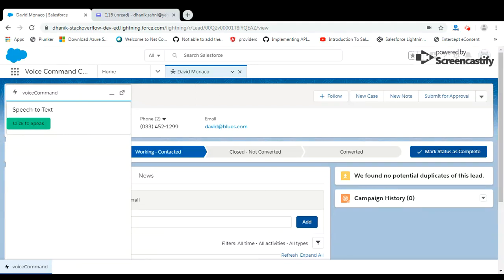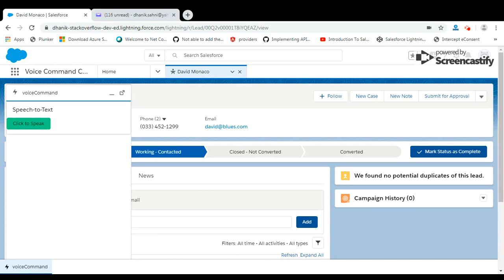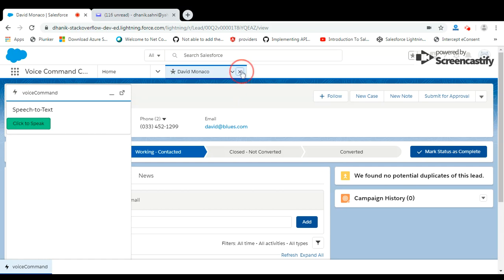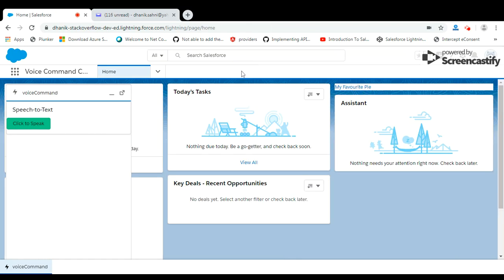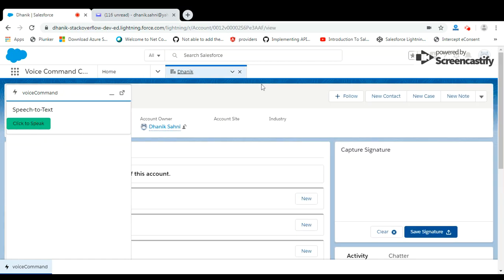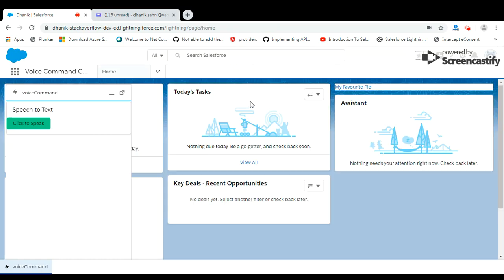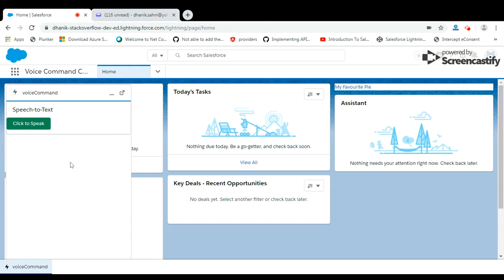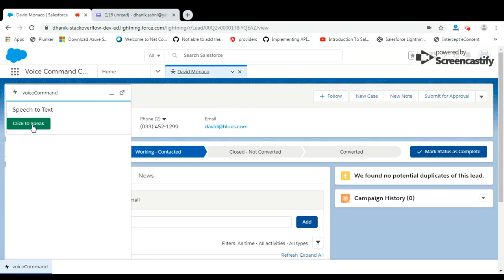Web Speech API Demo - Speech-To-Text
Web Speech API Demo : Navigate  Salesforce record page using voice command